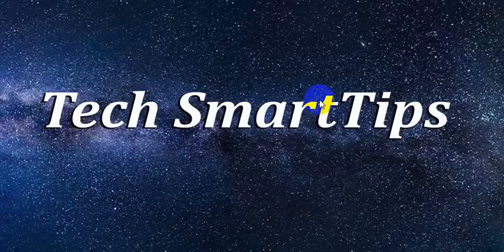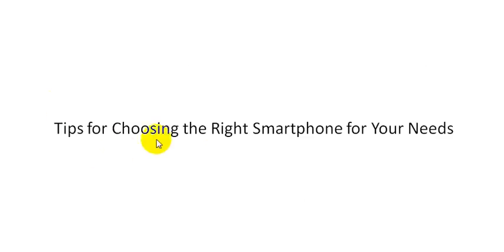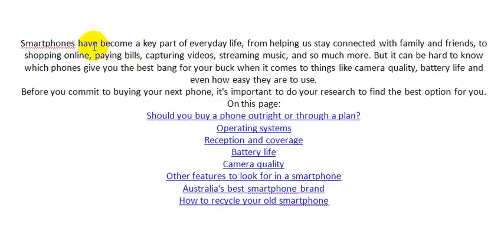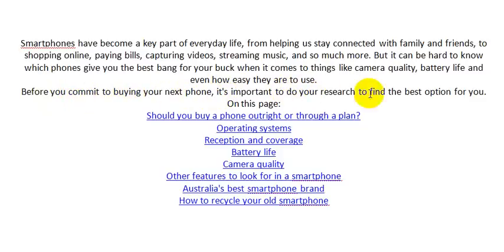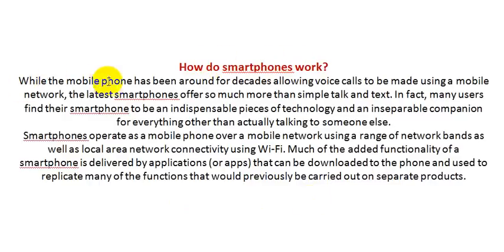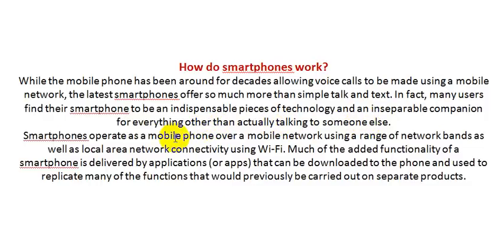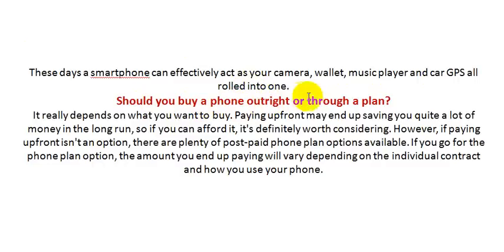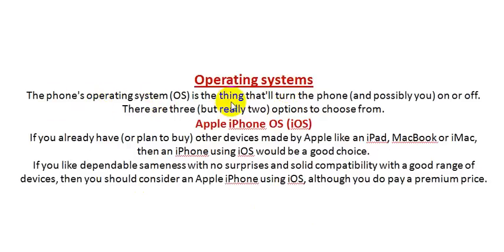Tips for Choosing the Right Smartphone for Your Needs